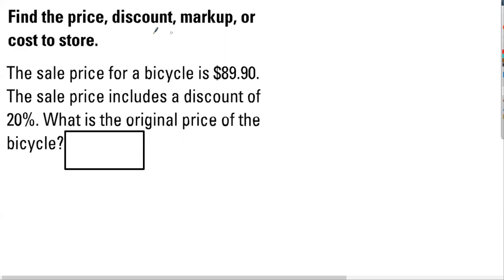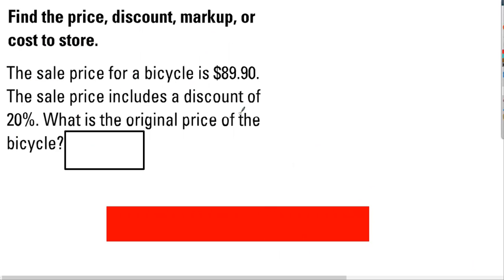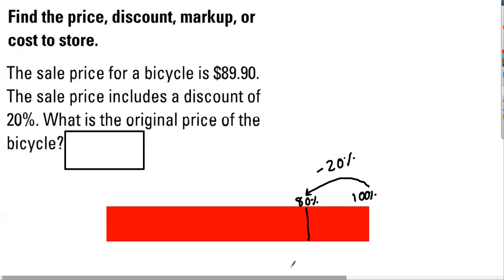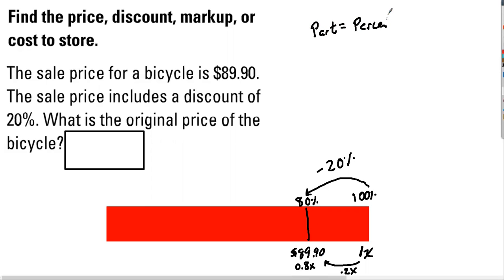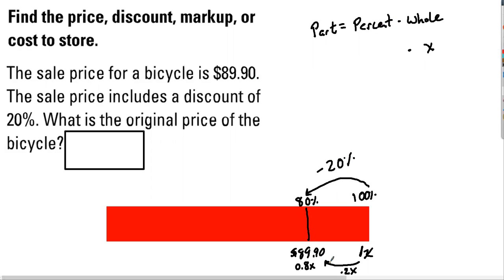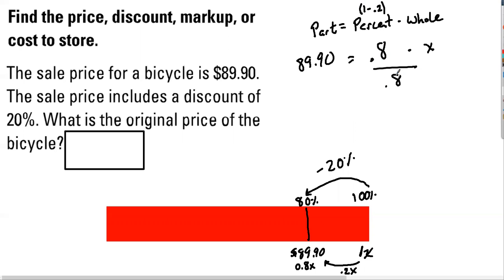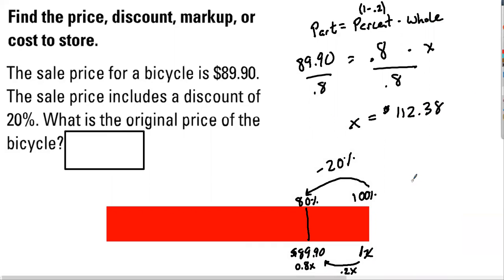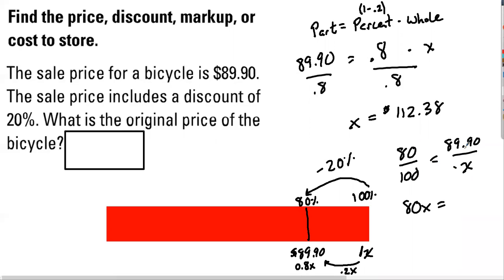08 Another example of finding the original price when given the percent of discount and sale price